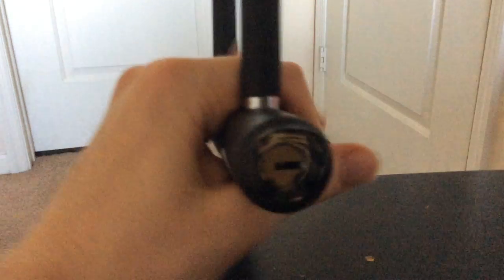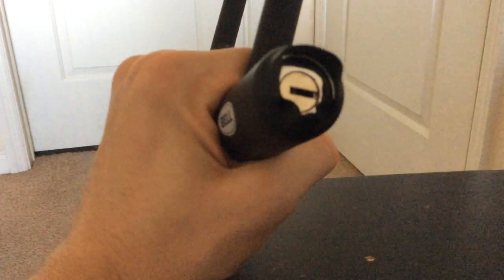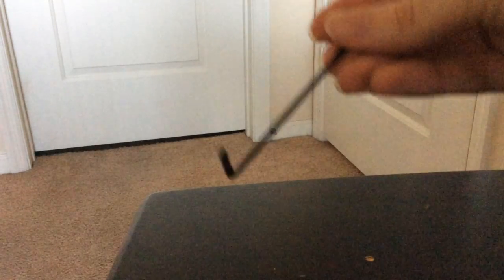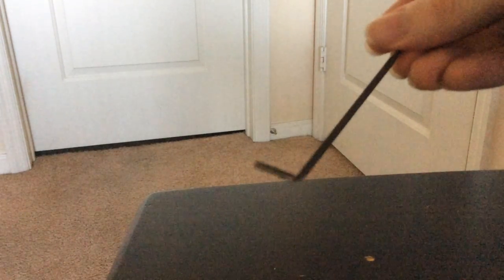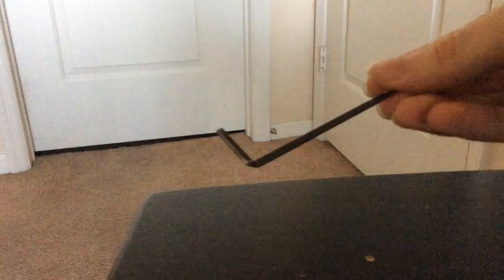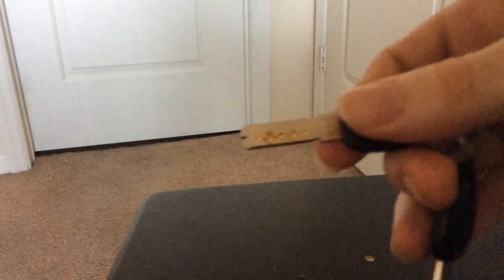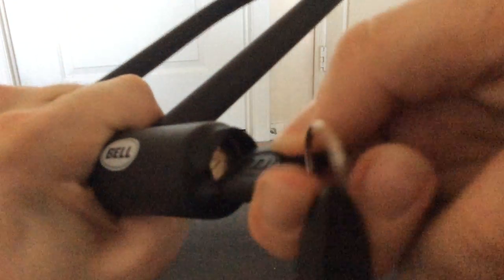Bell Catalyst 300 bicycle U-lock SPP'D